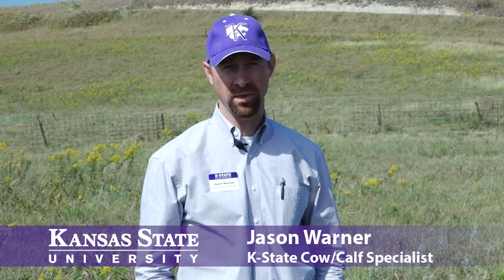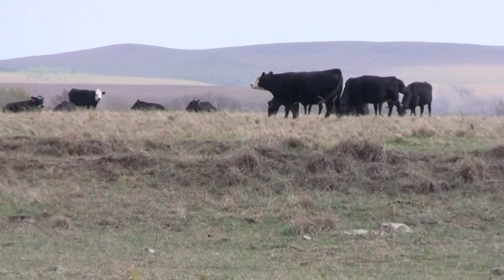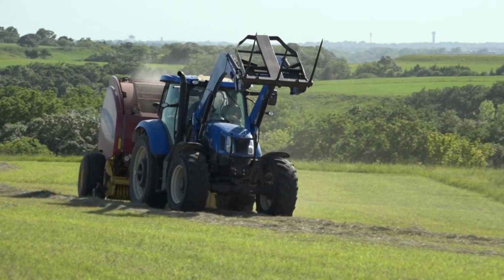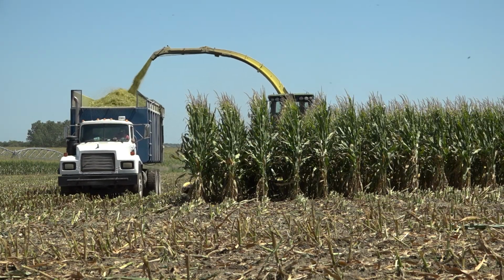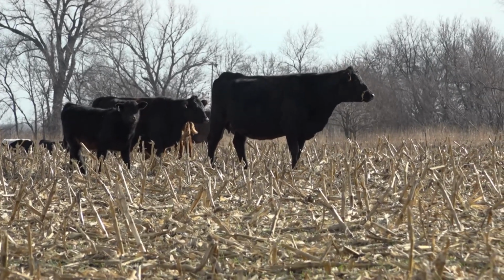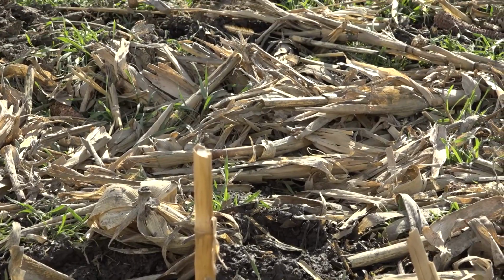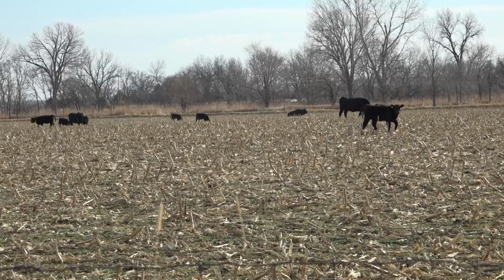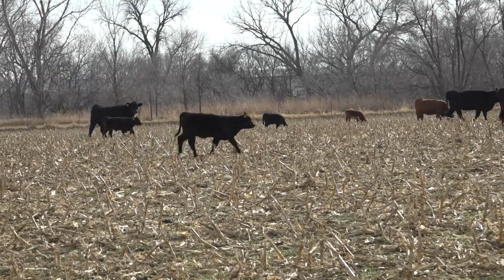Feeding Cattle During Drought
Feeding cattle during the drought and heat can be a stressful time for producers. K-State cow/calf specialist Jason Warner talks about good forage management, having a plan.

Visit the K-State Research and Extension bookstore to find publications on a variety of topics